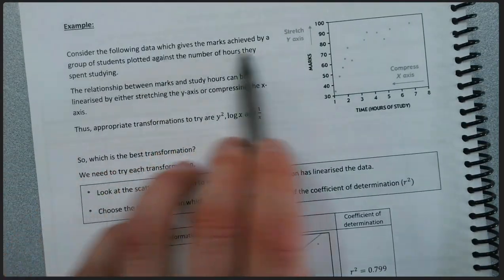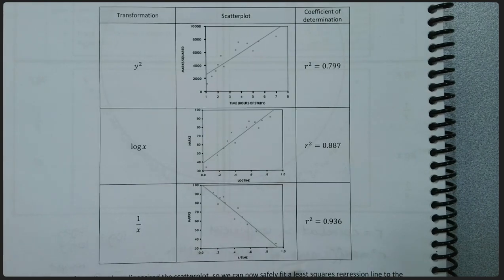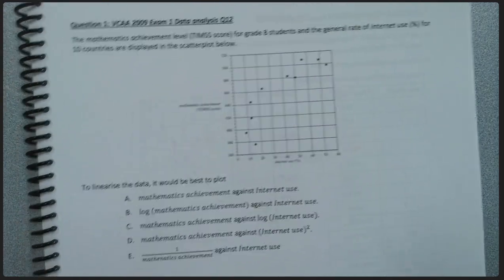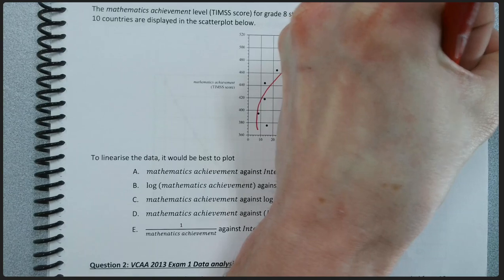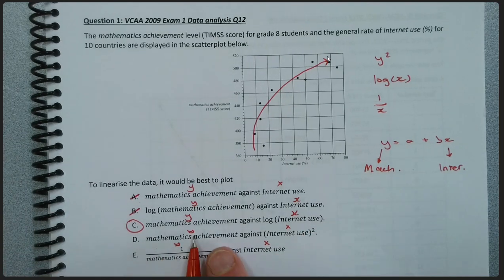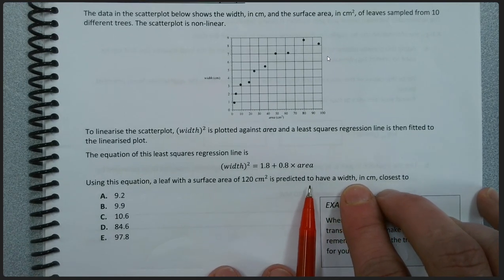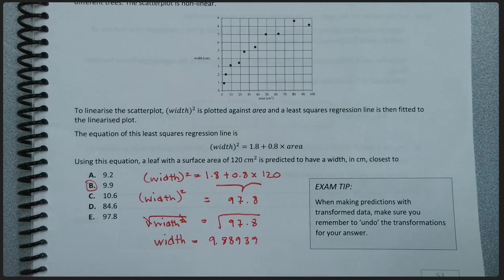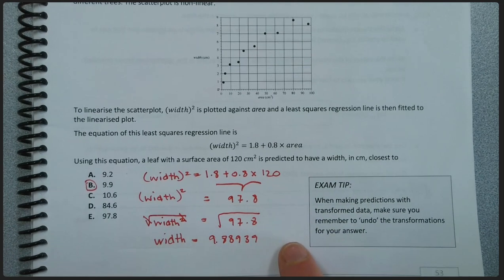C6.P80-81 Variation - Example & Question 1